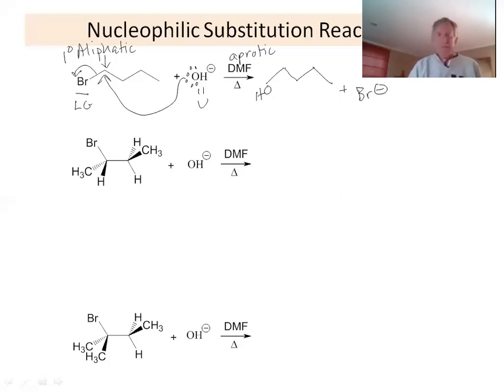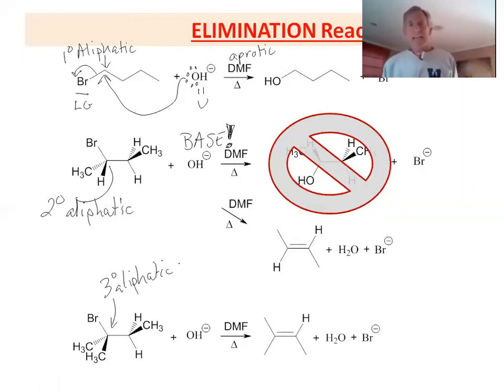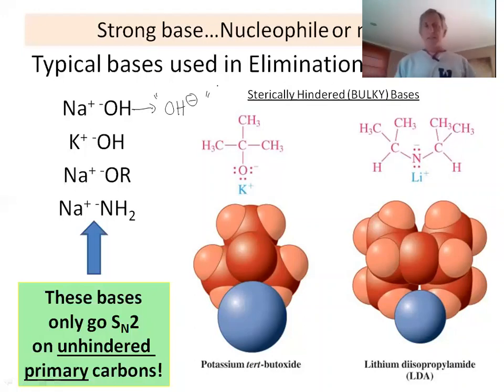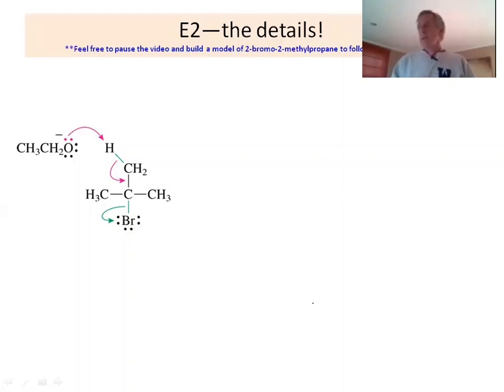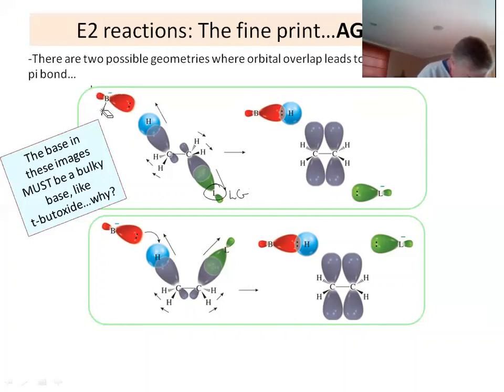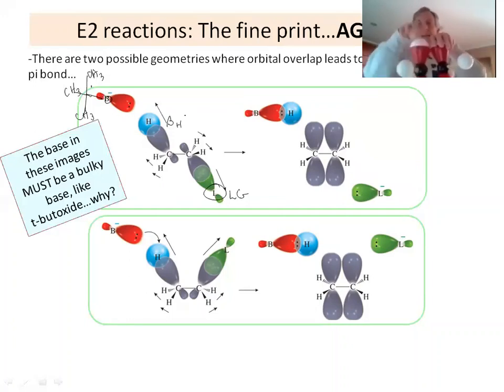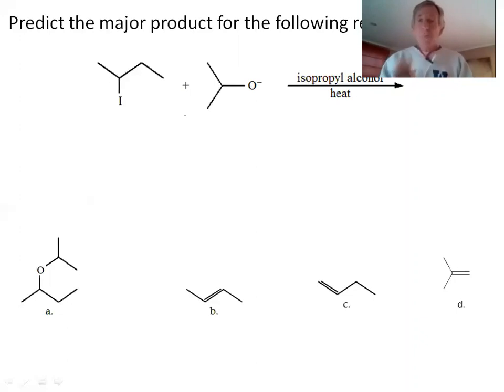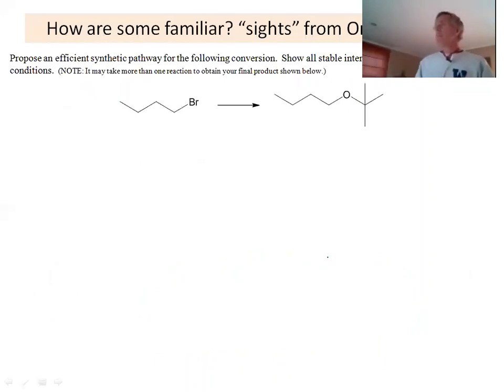Lec21 Elim Rxns Day1